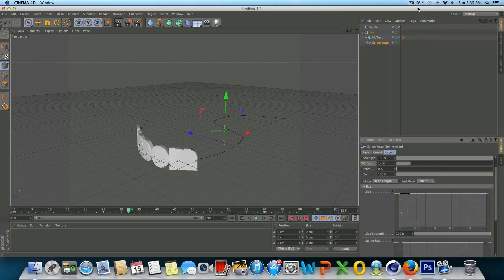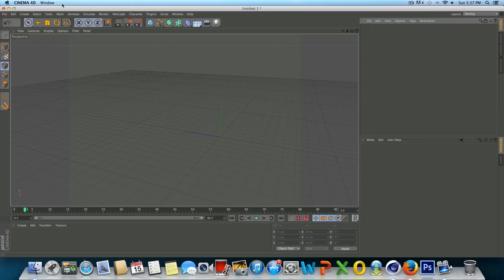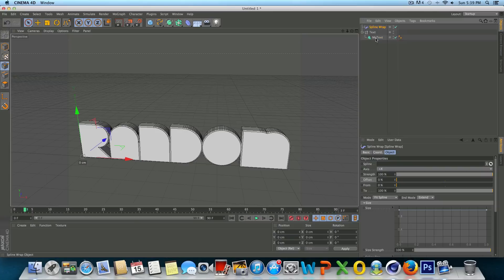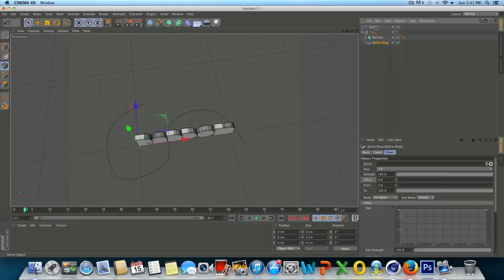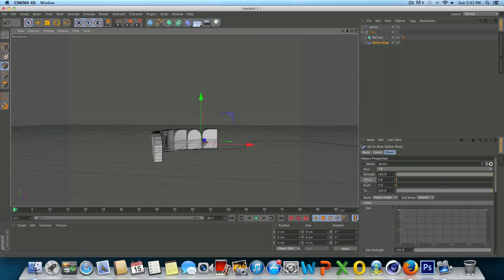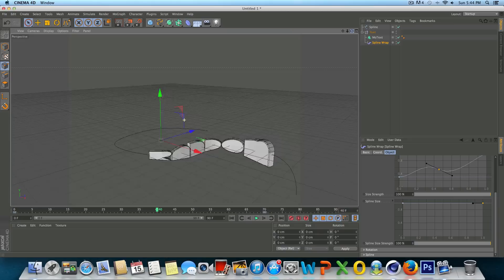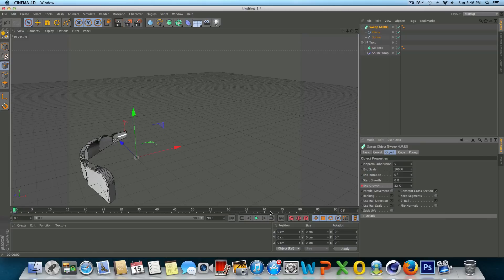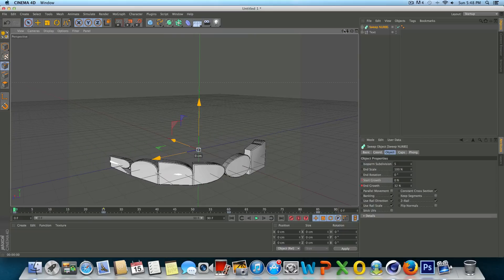Cinema 4D Spline Wrapping Tutorial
Hey guys this is a tutorial about spline wrapping in Cinema 4D. Hopefully it was easy to understand and you can get some use from this.

FAQ

Q: What screen recording software do you use?
A: Screenflow for MAC

A: MXL 990 XLR Mic With Shockmount and preamp.

Q: What are the plugins you use?

Q: What is the font you use most often?
A: Varies

Q: I don't have the mass tab?
A: Check the version of Cinema 4D you are using. It is possible that you are using an older version or the broadcast edition of Cinema 4D.

Q: What version of Cinema 4D are you using?
A: Cinema 4D R13 Studio Edition

Q: I can't find simulation tags help!?!
A: Check your version of Cinema 4D and make sure it is not Broadcast. If you are using an older version such as R12 or R11 etc. A rigid body tag in R13 is the same as a dynamics body tag in previous releases.

Q: Where can I find those lightrooms?
A: Greyscalegorilla.com